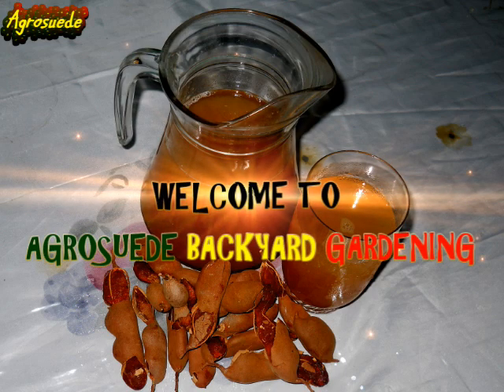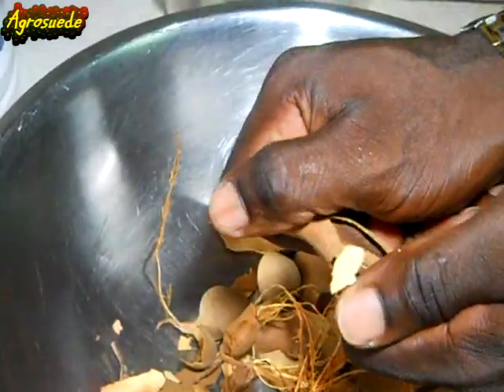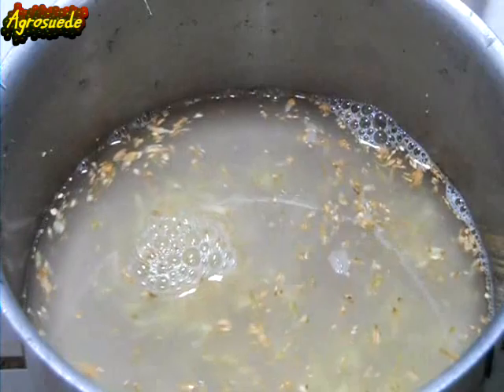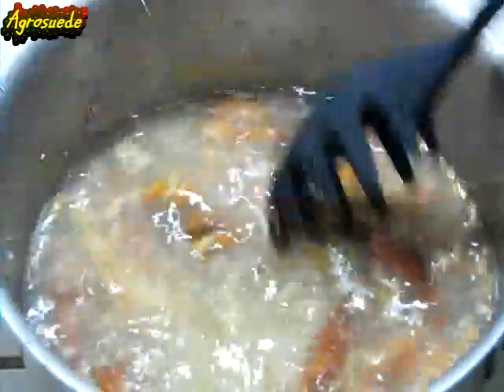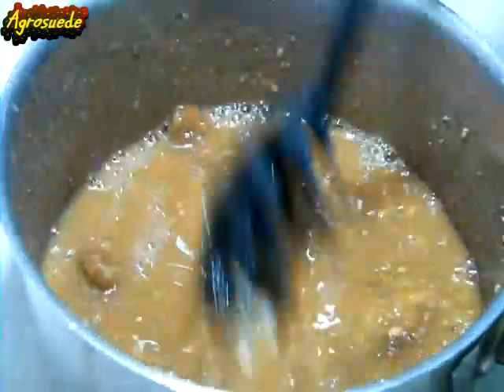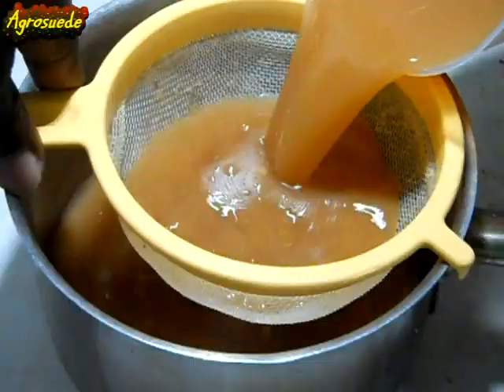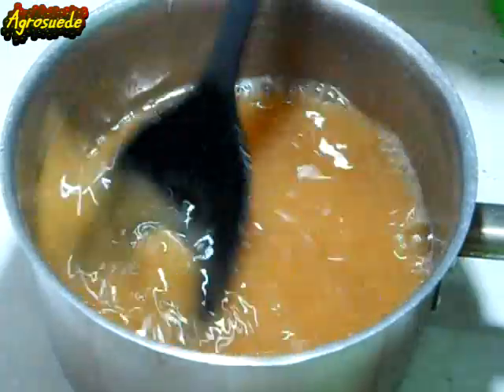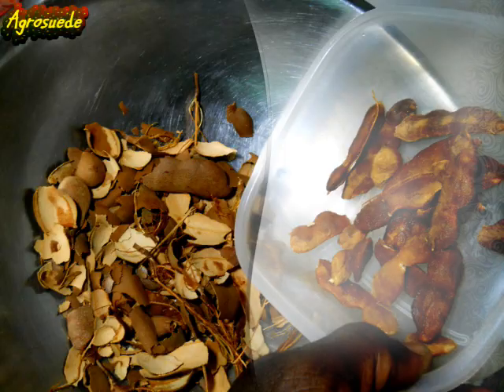How to make a Tamarind drink.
Last week, Agrosuede was indirectly asked that Agrosuede make a video on How to make tamarind juice. Well I had to jump to the suggestion.

So here it is...video feature on How to make Tamarind Juice with Agrosuede Backyard Gardening.